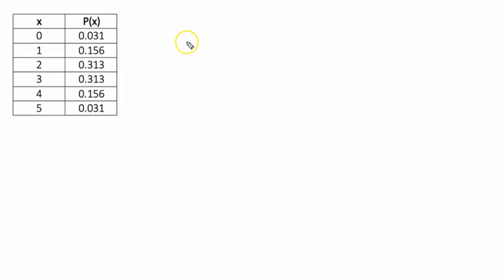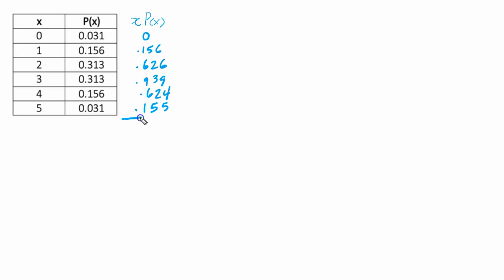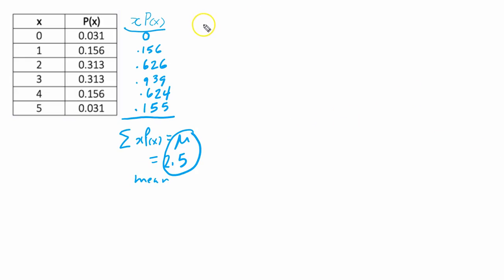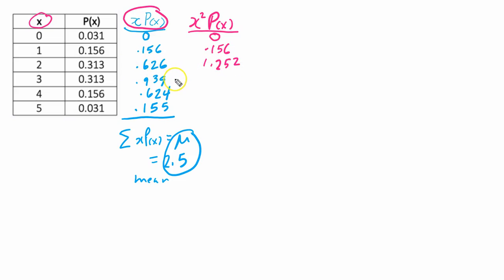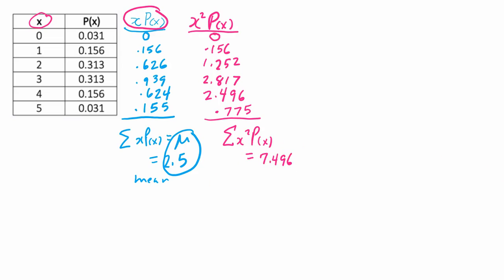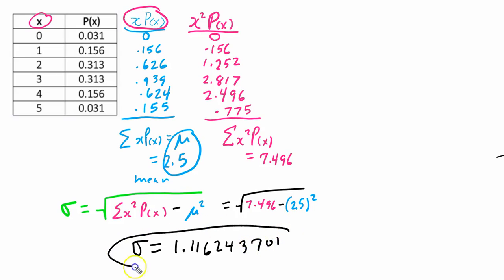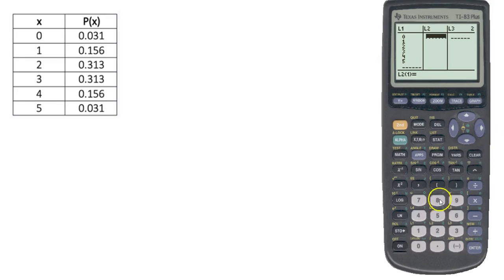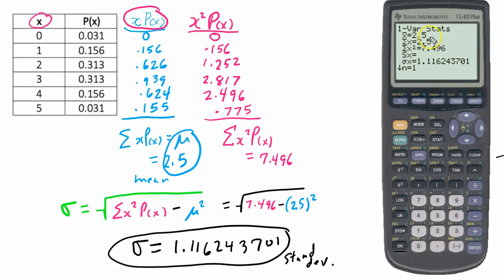Find the Mean and Standard Deviation of a Probability Distribution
The video shows how to calculate the mean and standard deviation of a probability distribution two ways: with traditional calculations by hand and with a graphing calculator.